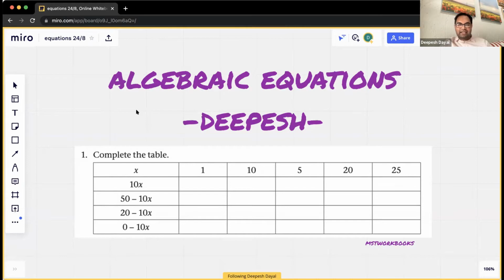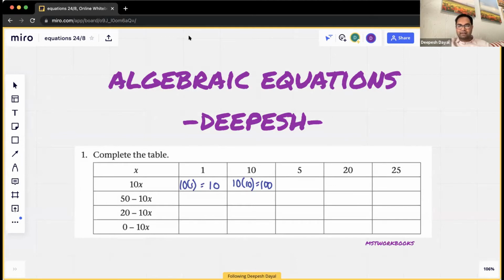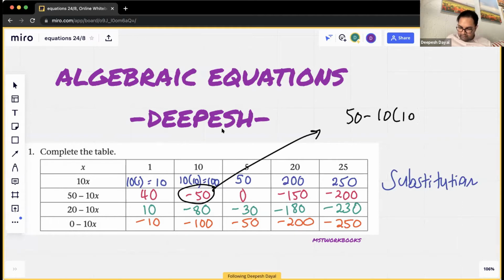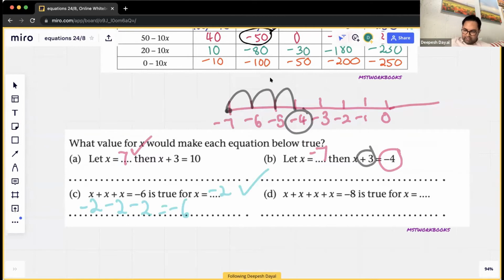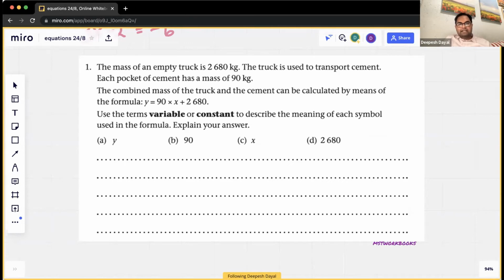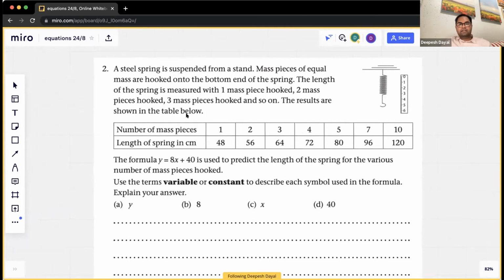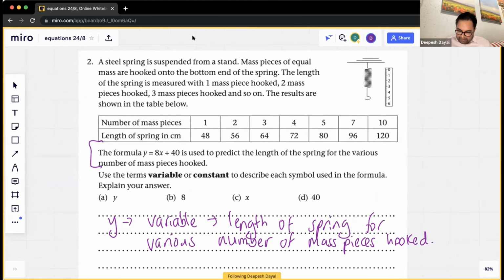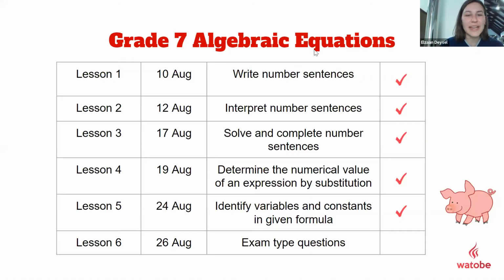Grade 7 Algebraic Equations: Lesson 5 - Identify Variables & Constants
Learn how to identify variables and constants in given formulae